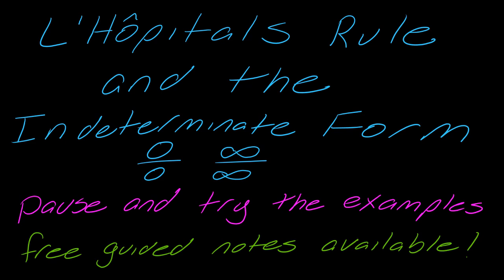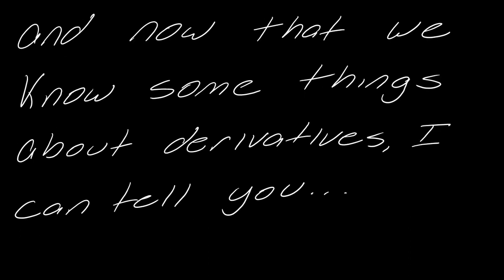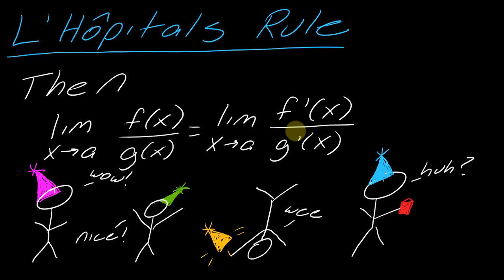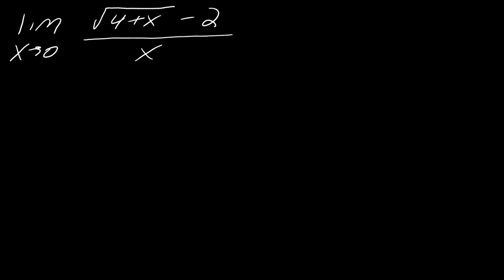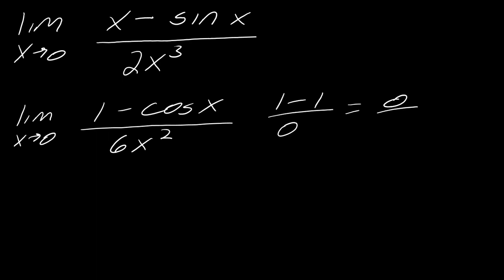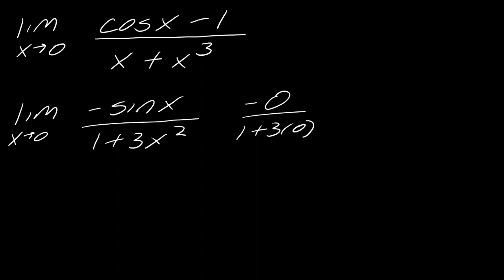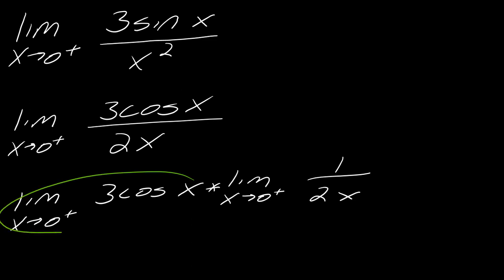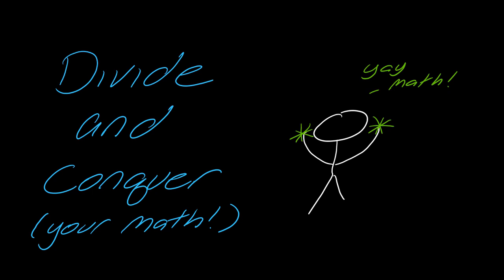Lesson: An Intro to L'Hopital's Rule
1. The Basics of L'Hopital's Rule, Indeterminate Form, and the 0/0 Form (you are here)

Quick References for this Video
0:07 a reminder on indeterminate form
1:25 all of the different types of indeterminate forms
2:46 L'Hopitals Rule (party time)
4:05 Some basic examples of L'Hopitals Rule in action
7:18 Using L'Hopitals Rule repeatedly
8:45 Some considerations about taking multiple derivatives with L'Hopitals Rule
9:09 An example where you should stop taking L'Hopitals Rule
10:36 L'Hopitals Rule with one-sided limits